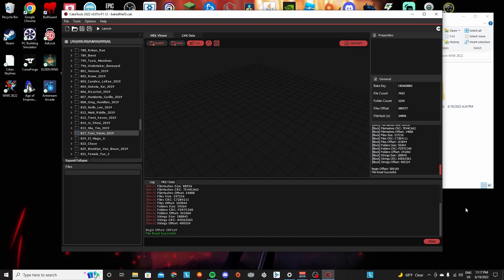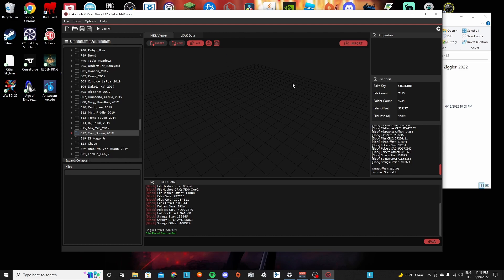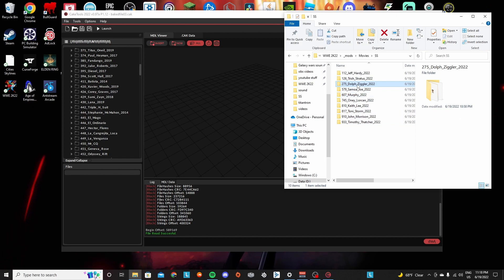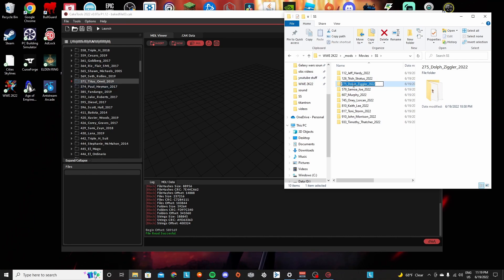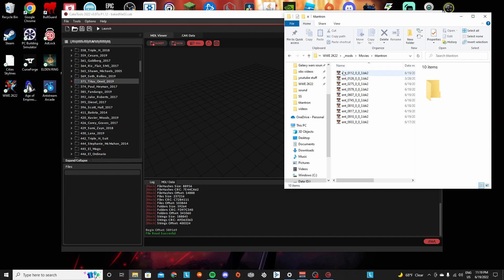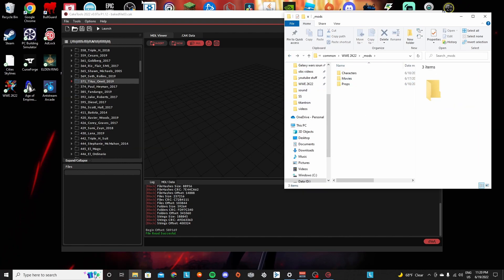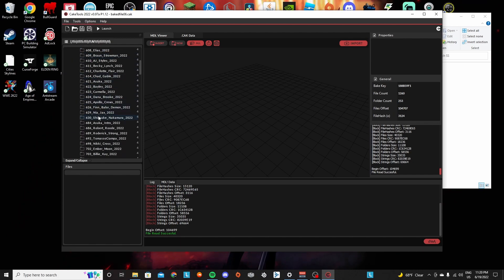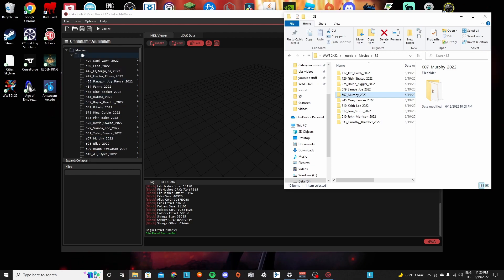How to change who's trons the GFX replaces in WWE 2K22 | Modding Tutorial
Music used in video: DJ Quads - Flowers